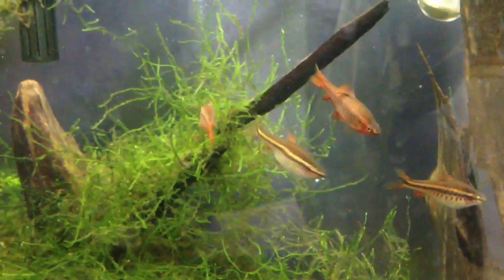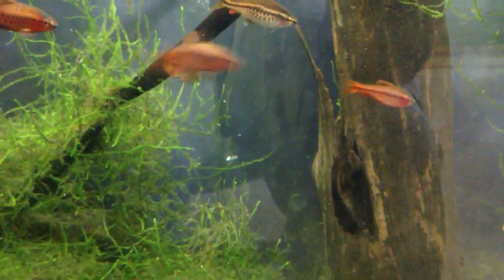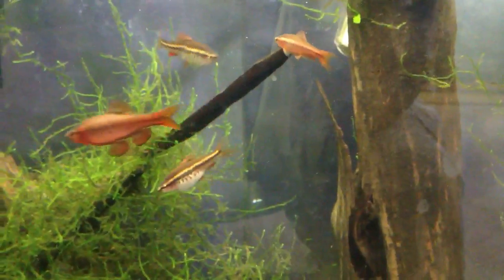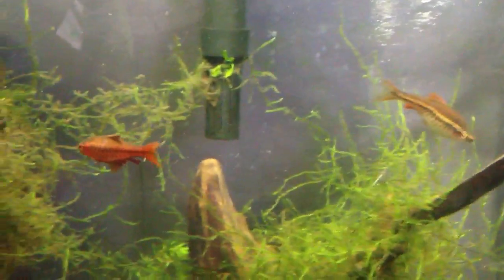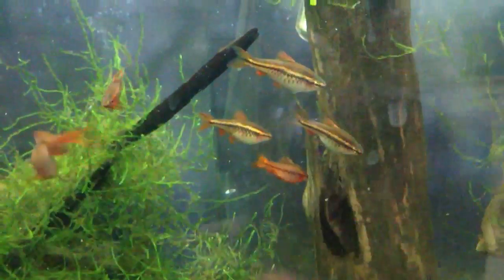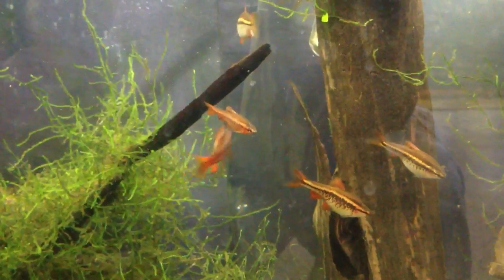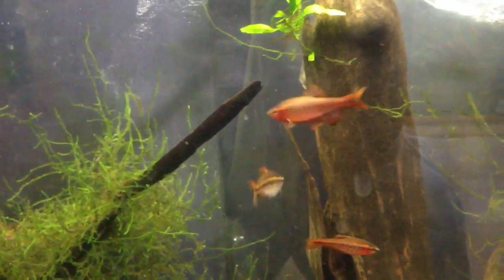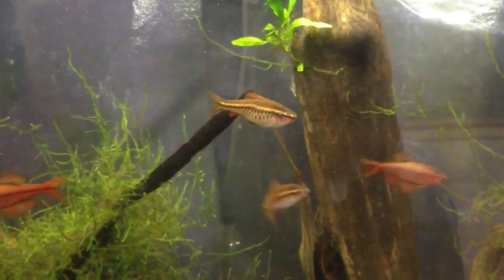Species Profile # 6: The Cherry Barb (Punitius titteya)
Here is a profile on the Cherry Barb. This video is being uploaded via iPhone. If the quality is poor it will be deleted and re-uploaded via computer